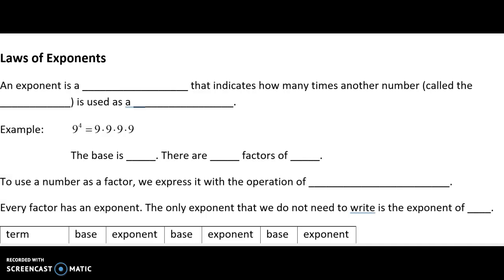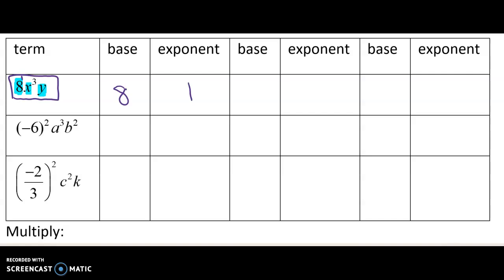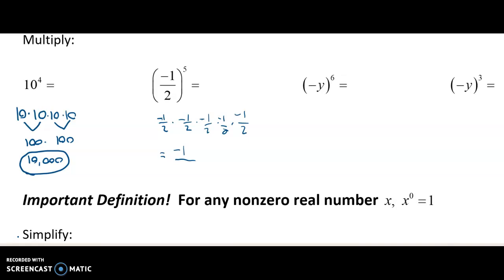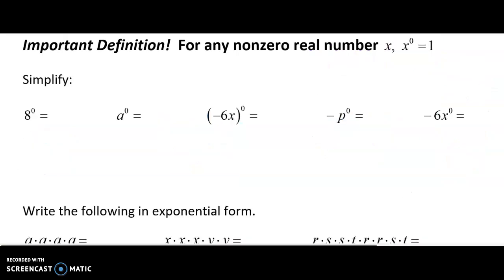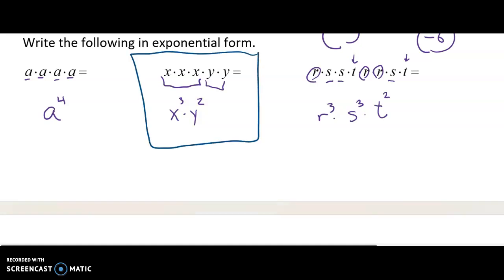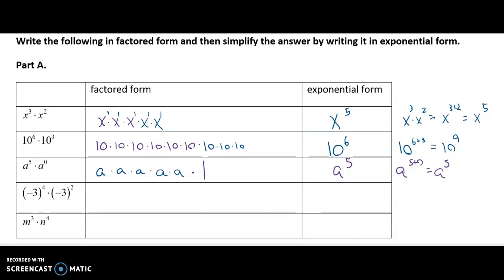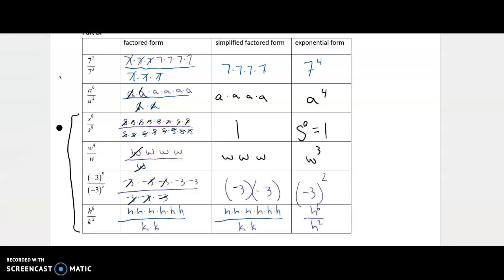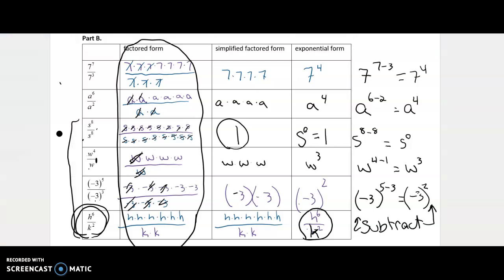Laws of Exponents Part 1 (pages 1-2)